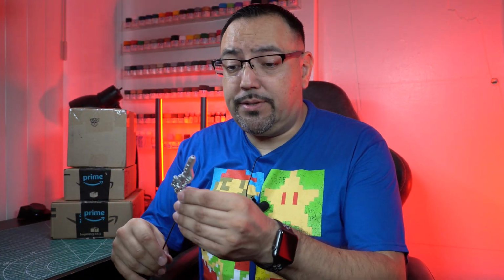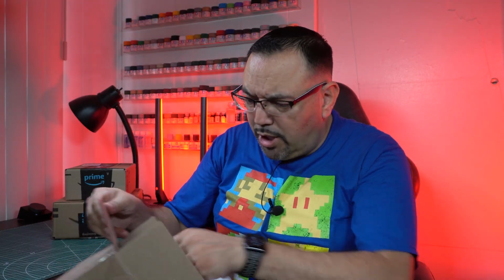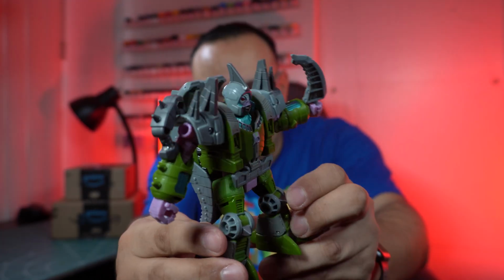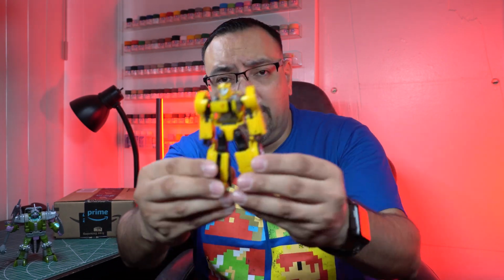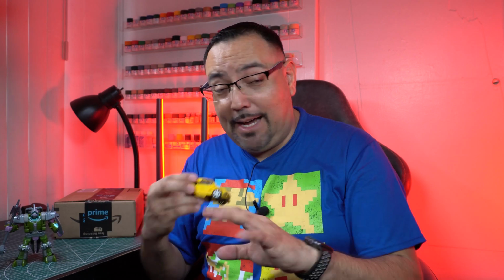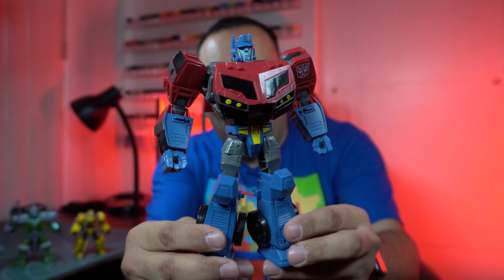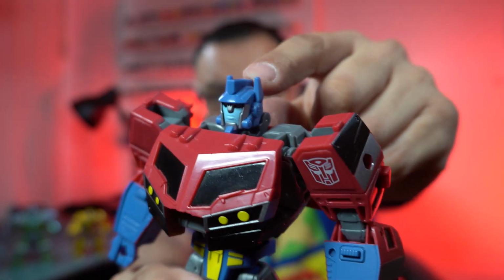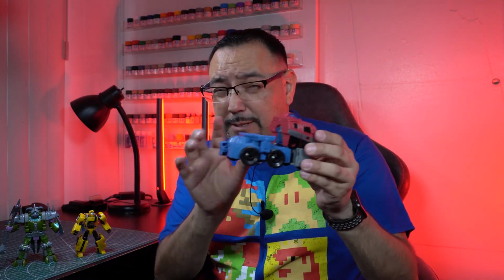Outside the Box 19 - Transformers Buzzworthy Allicon - Legacy United Optimus Prime - Bumblebee | 4K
SUPER special package from long time channel viewer Jared AND two BANGER Legacy figures! Let's DO THIS!

Equipment
Sony Alpha a6400 Camera
Neewer 2 Pieces Bi-color Lights
GVM RGB LED Video Light
Rode Wireless GO Mic
Razer Seiren Mini USB Mic
Razer Seiren Mini Boom Arm
Elgato Game Capture 4K60 Pro
Elgato Cam Link 4K
Elgato Green Screen
Elgato Stream Deck XL